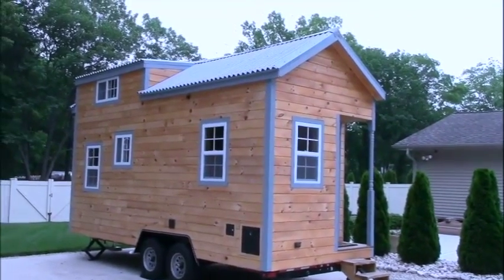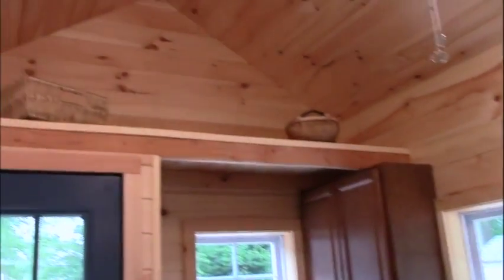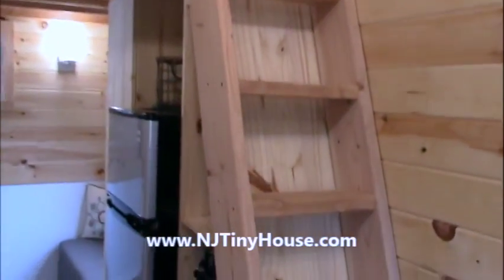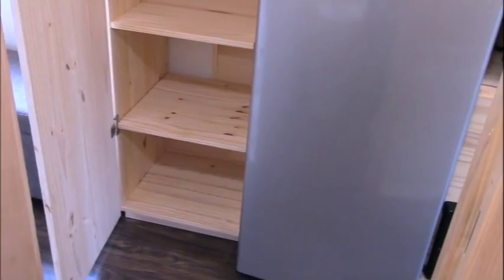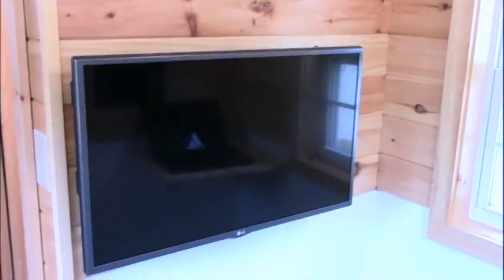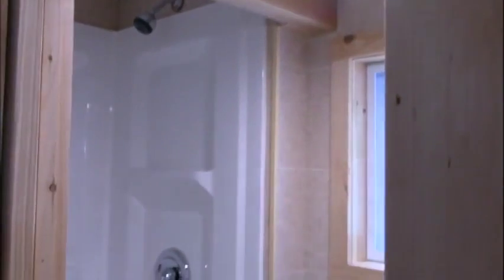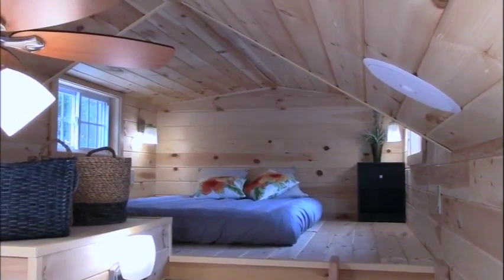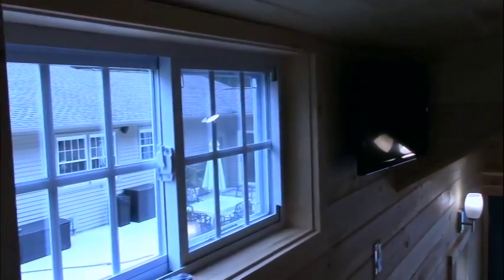Tour The Practical Cassie Tiny House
NJ Tiny Homes has built quite a few Cassie model tiny homes. Dave Simms, the owner of the company and builder hooked us up with the tour, thank you!